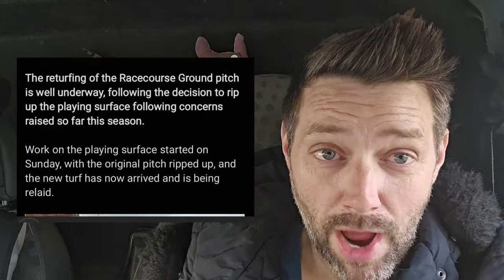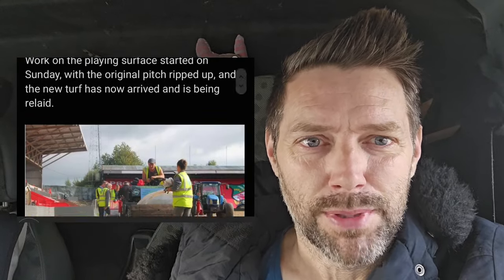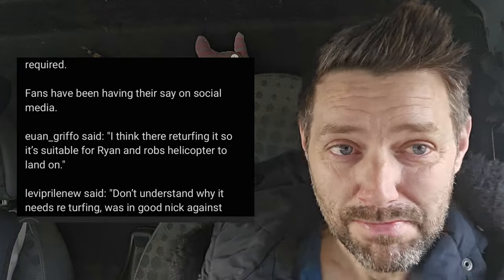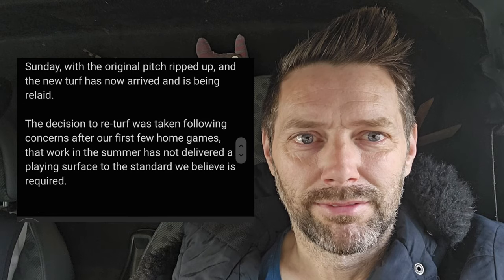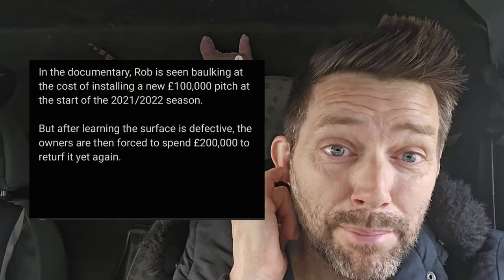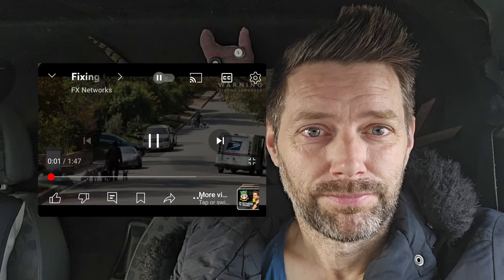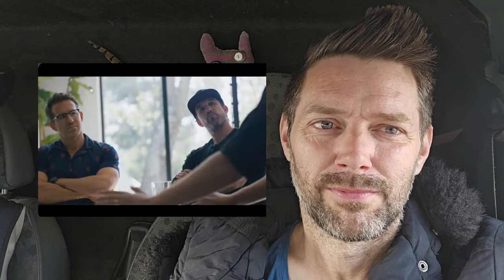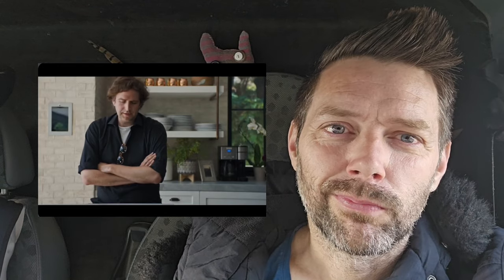HOW MUCH TO LAY A NEW FOOTBALL PITCH TURF - MLEH! #217